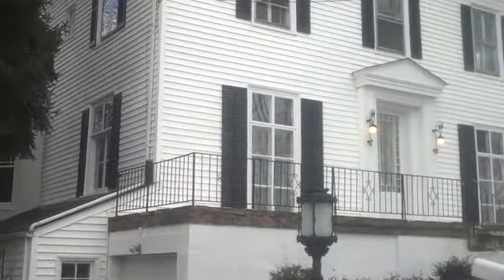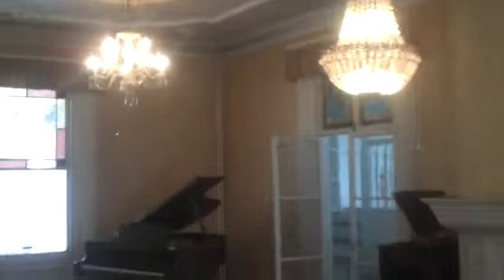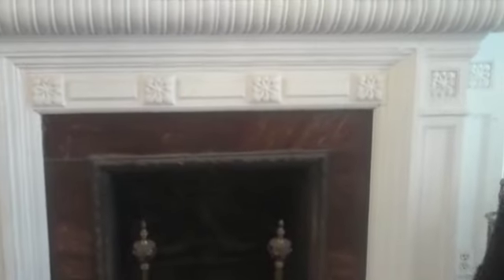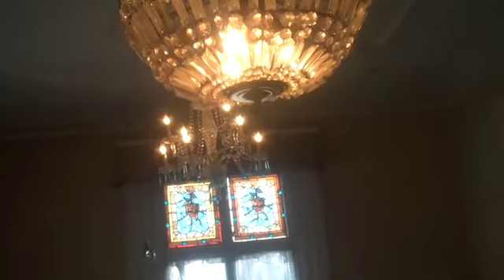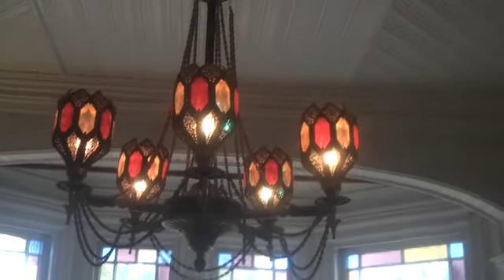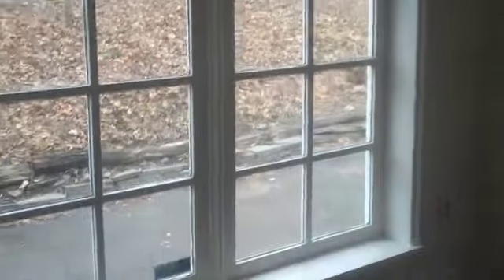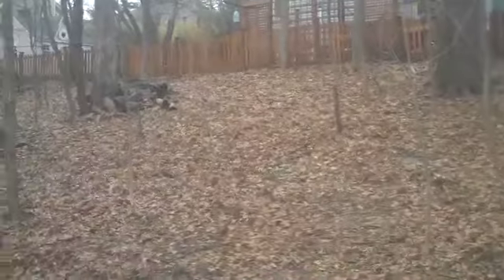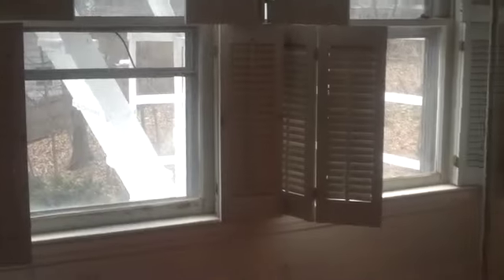304 Highmount Terr, Upper Nyack, NY 10960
Incredible opportunity for old home buffs to enjoy this 5,300 square foot 1829 home, over 1/2 acre right off North Broadway in Upper Nyack, 13 rooms, third floor legal rental apartment, 11' ceilings, extensive moldings and medallions, artist studio